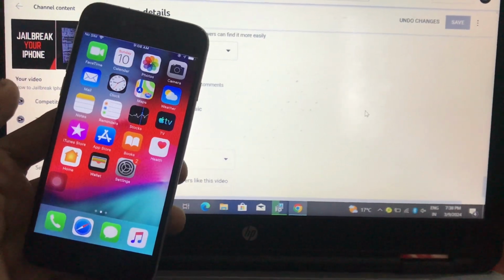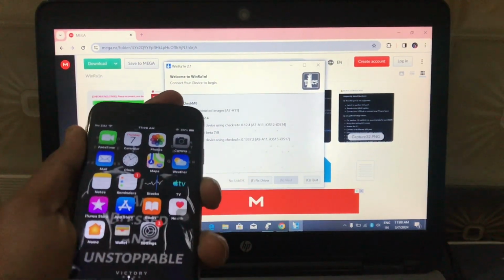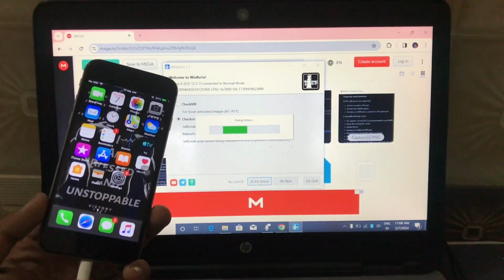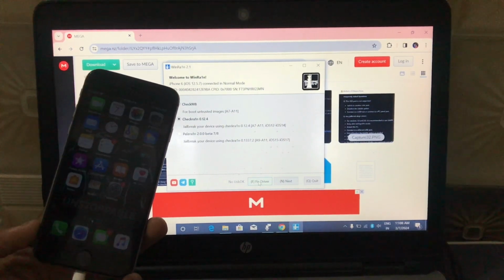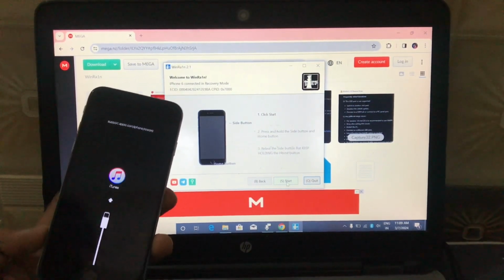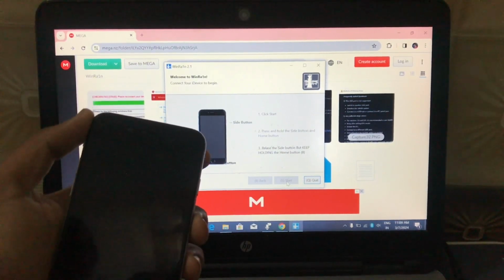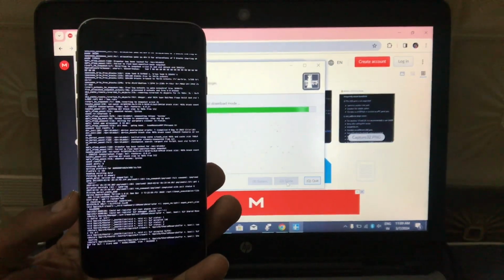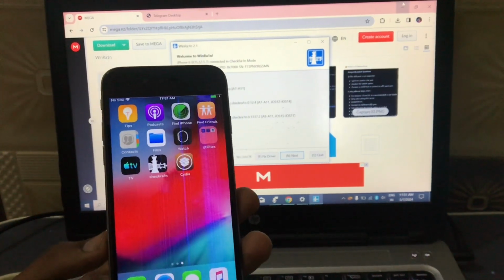Jailbreak Your Iphone. ( Customise )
Hello friends, today I am going to tell you how can jailbreak your IPhone.